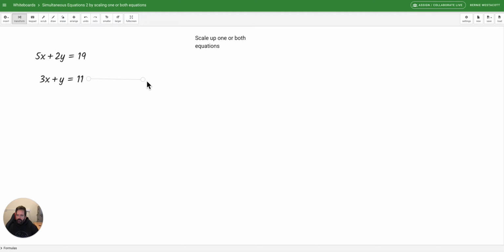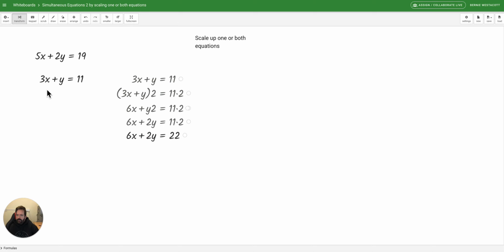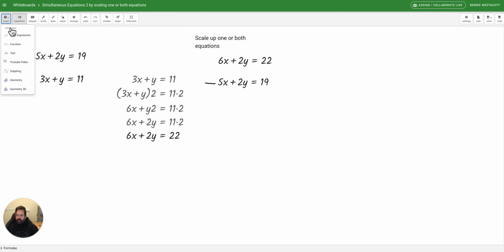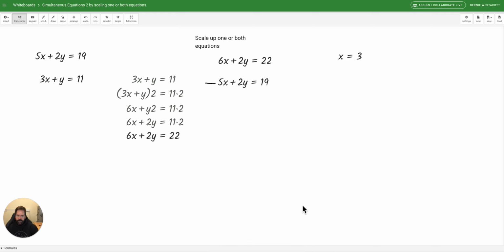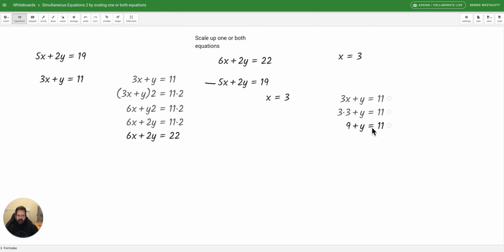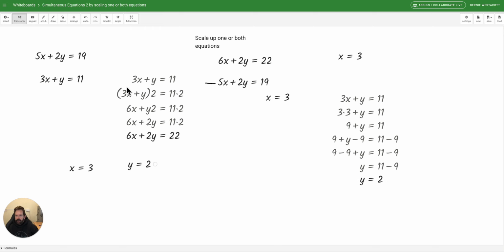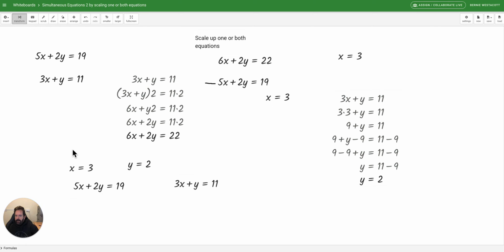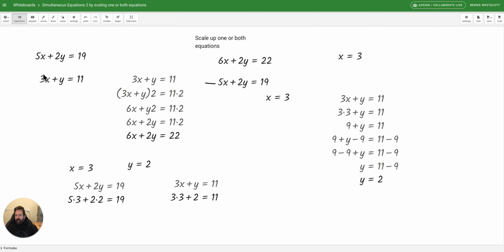Simultaneous equations 3 Elimination by scaling one or both equations